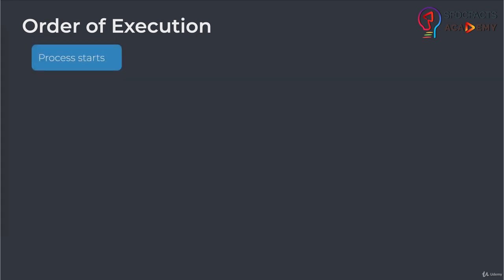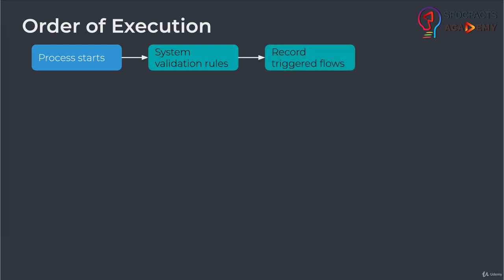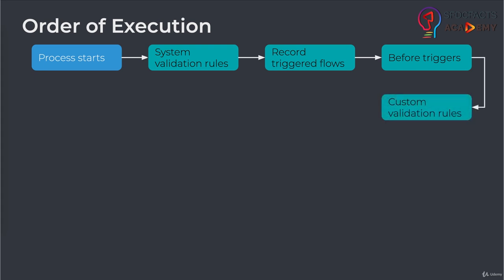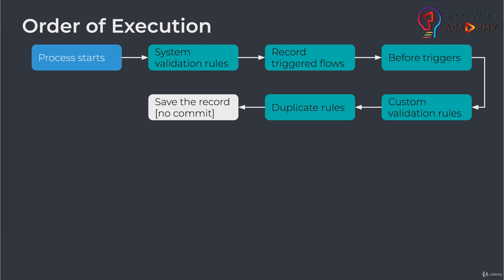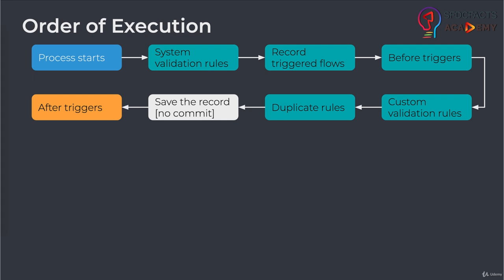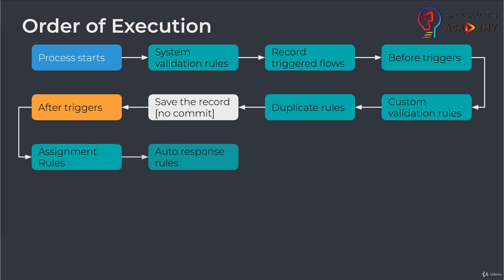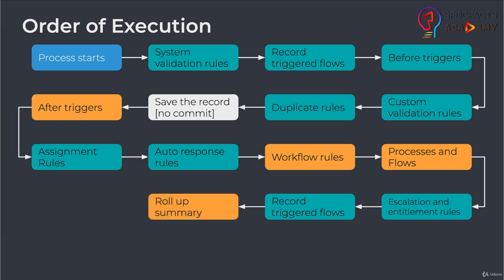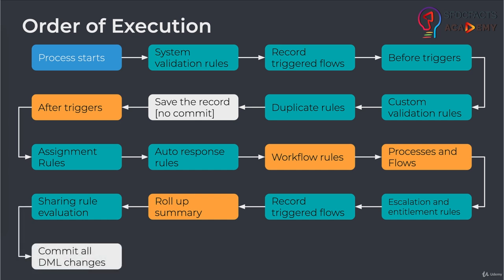16 Order of Execution